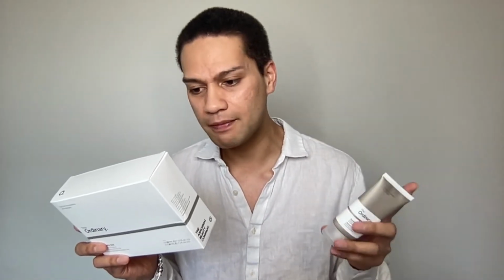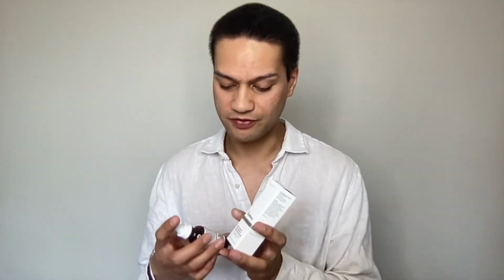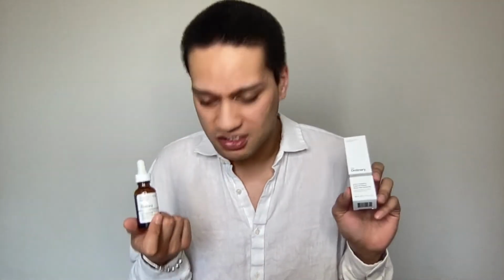SKINCARE ✨The Ordinary ✨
SCENARIO IS SKINCARE! 🧖🏽
Start up on skincare!!

Mind the🩸Enjoyed filming and editing this one, love the entire range! I do wish there was some sort of SPF however 🤔